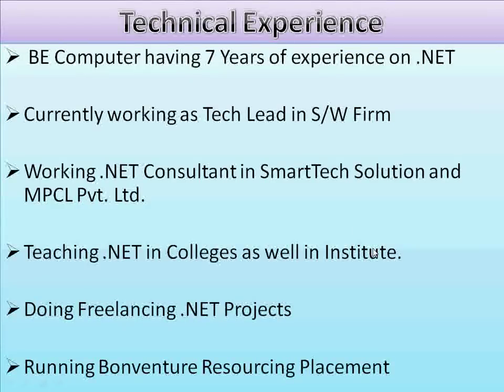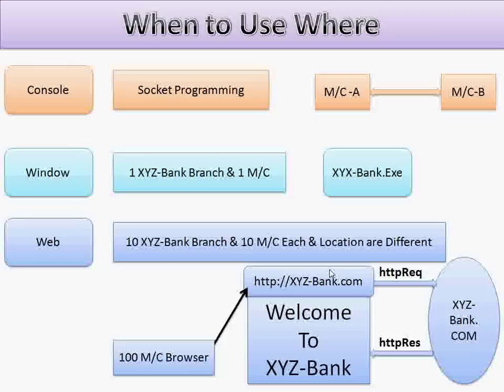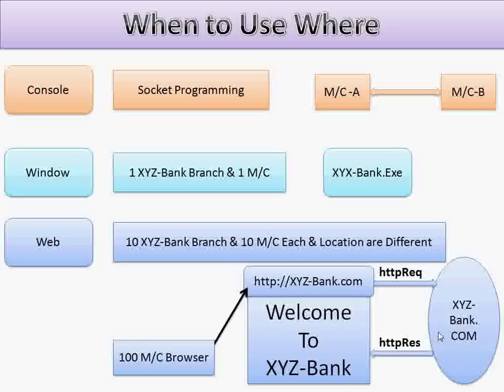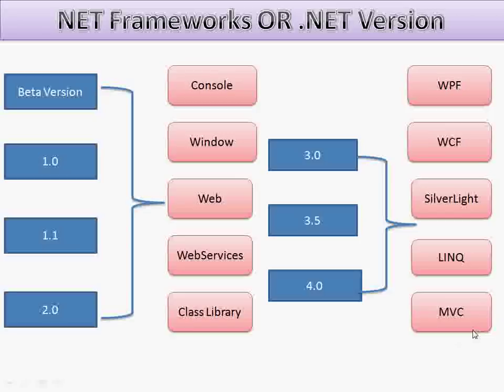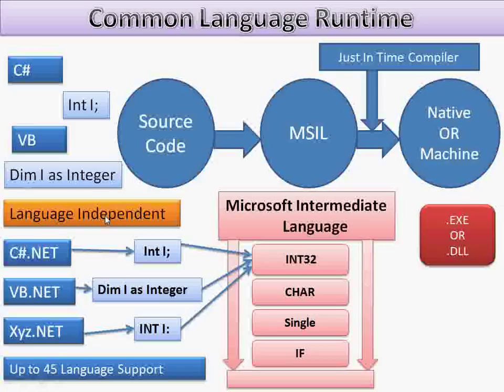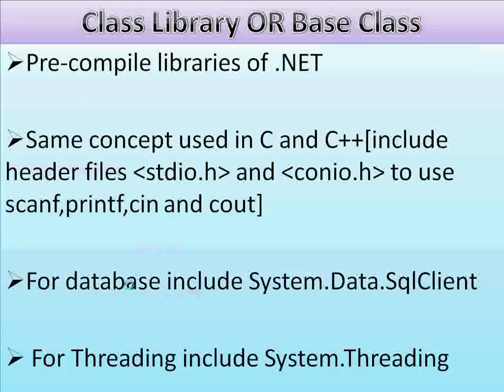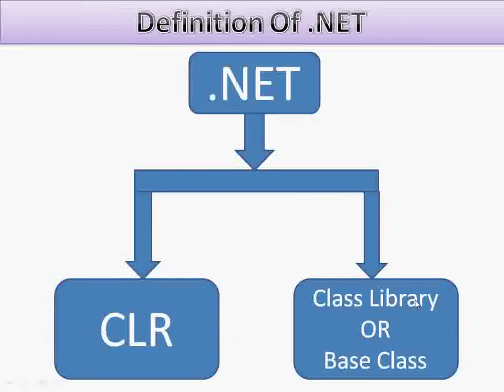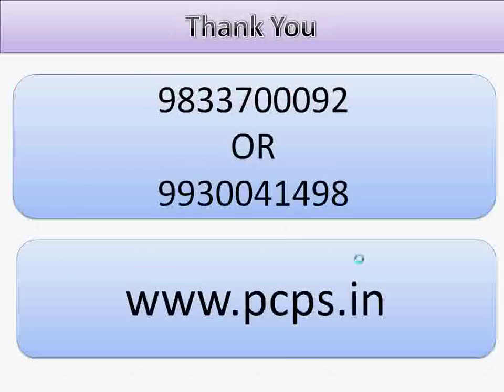Dot Net Demo Lecture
Hello Friends , This is Demo Lecture of Dot Net. In this video we can clear all concept of Dot Net. What is Dot Net ?? This video created by Professional Computer Institute for whose those interested to do learn Dot Net Technology. This Demo Lecture video give all information about Dot Net Technology. So u can know What is Dot Net Technology ?? So this Demo Lecture Video is very help full. If any 1 like this video and interested to do & join the Dot Net Course . There is website they can give u all information about Professional Computer Institute check out this